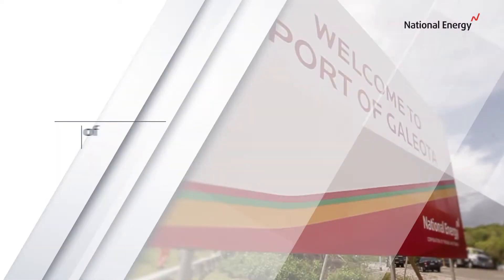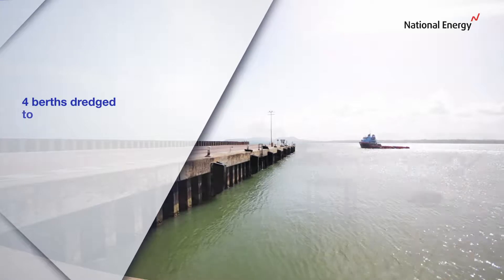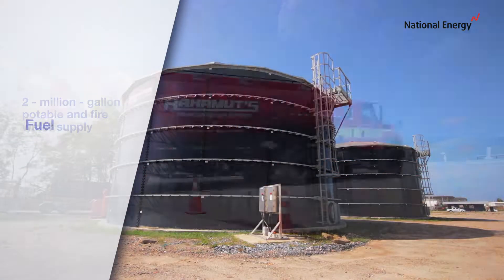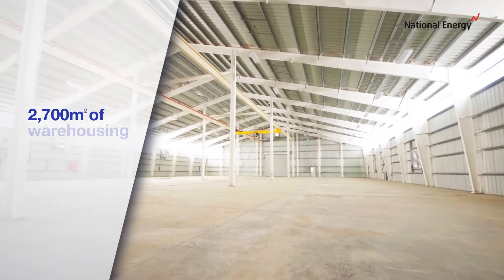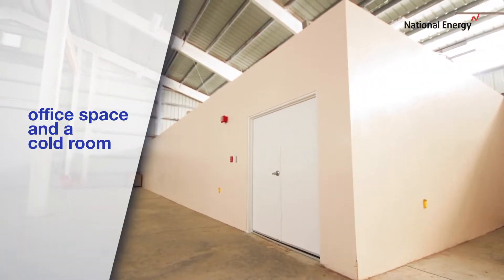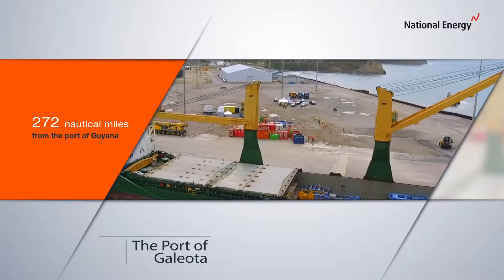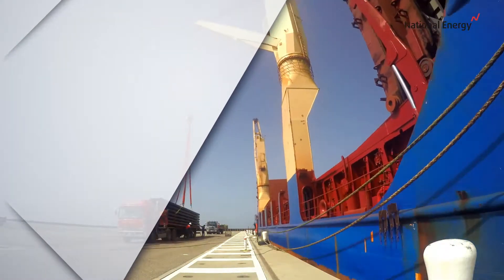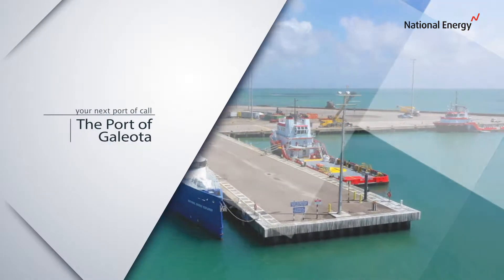POG services Final